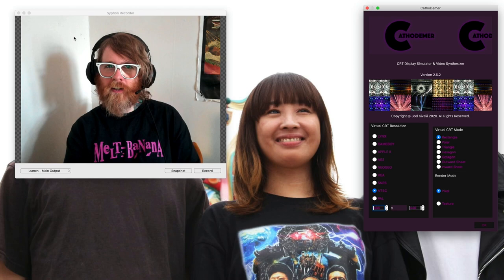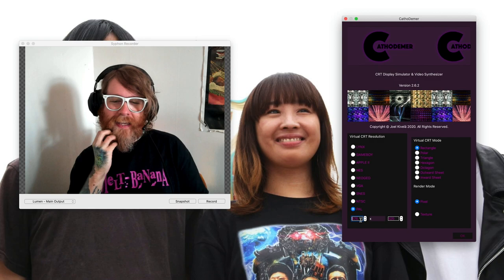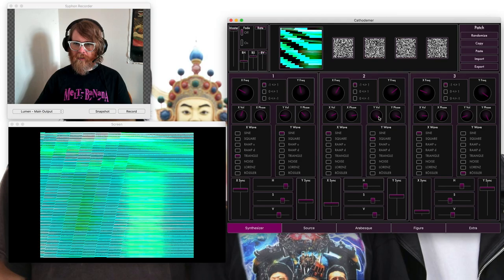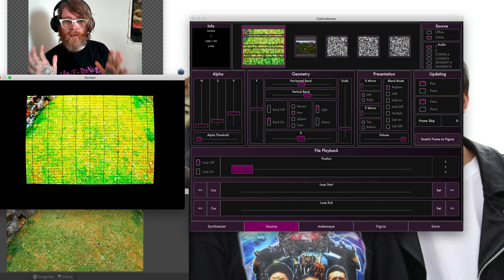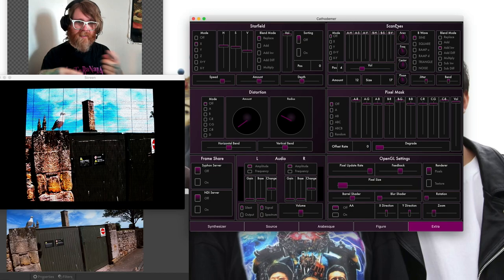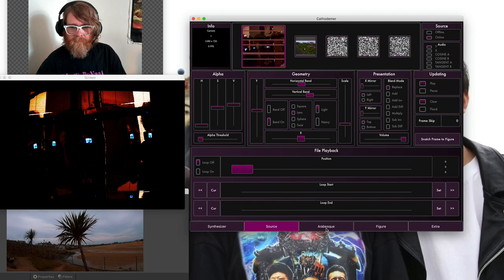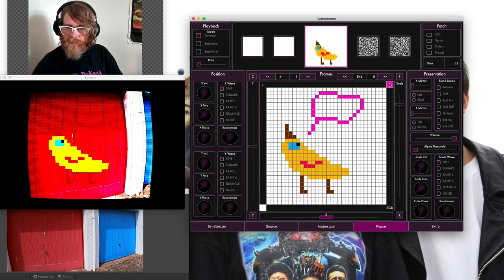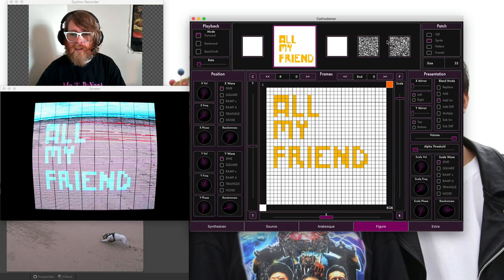Cathodemer Video Synthesizer and Virtual CRT Simulator Introduction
After I put up a video about using Lumen - a video synthesizer for Mac - to make glitchy music videos and as an analogue style effects processor, some folks asked if there were any similar alternatives for those on Windows. Well, today is your lucky day - as I give an introduction to Cathodemer. Cathodemer is a video synth and virtual CRT TV emulator, which has a bunch of cool effects. Even better, it runs on both Windows and Mac. Best of all... it's cheap. It can be a bit complicated, and there isn't a demo, so here's my introduction if you're curious about trying out different kinds of software based visual processing.

My DIY tape label, Cow Tongue Taco Records I post all of the music I make, including WAV stems; sample packs; Dirtywave M8 song bundles; collections of video textures; early access to videos; and a whole pile of other stuff on Patreon. I know I know, I hate doing this as well, but if you like what I do and want to get more of it, while also helping me offset some of my ludicrous gear purchases, this is the best place to do it